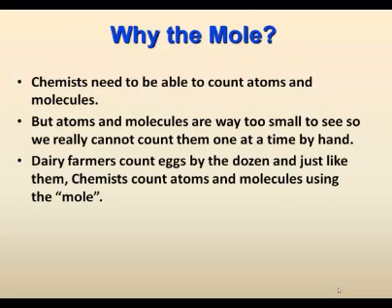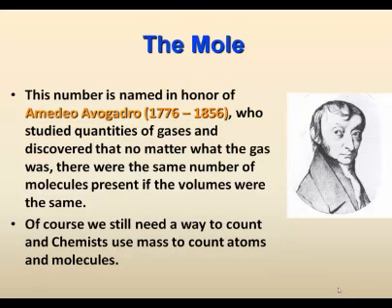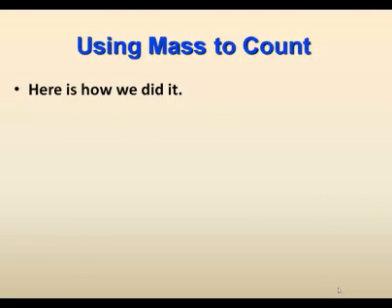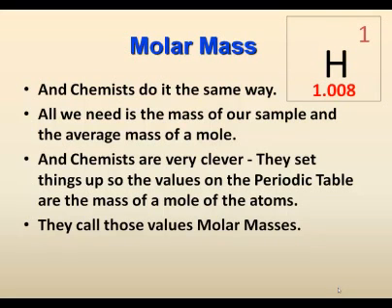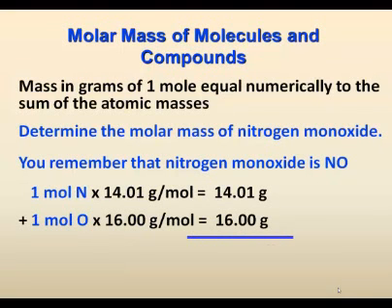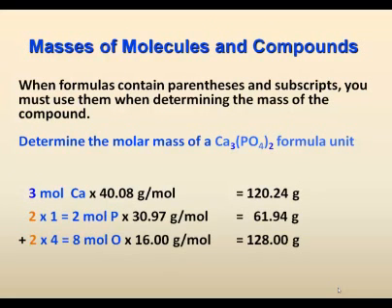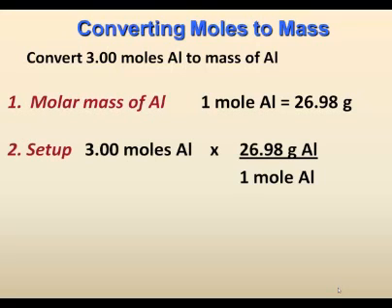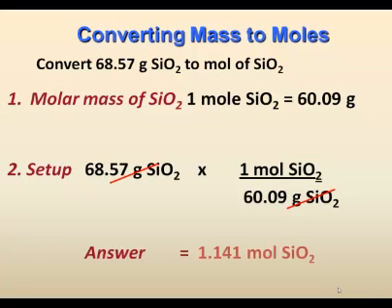The Mole and Molar Mass Calculations